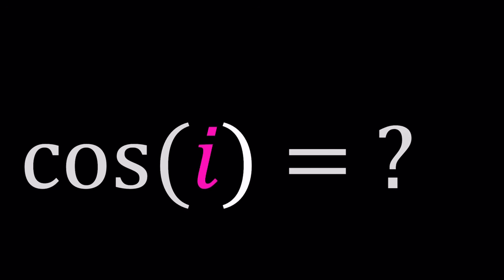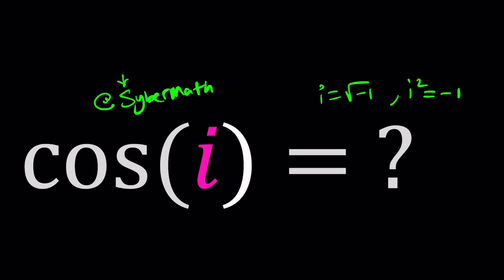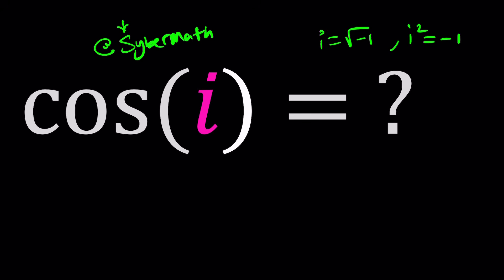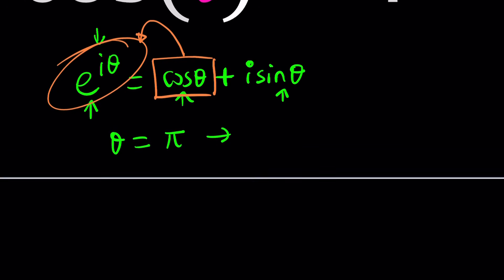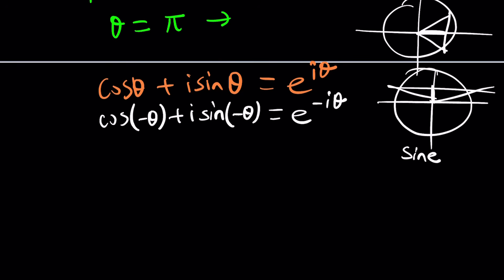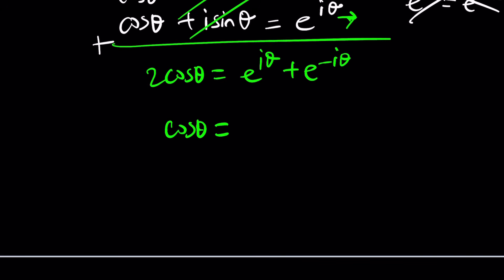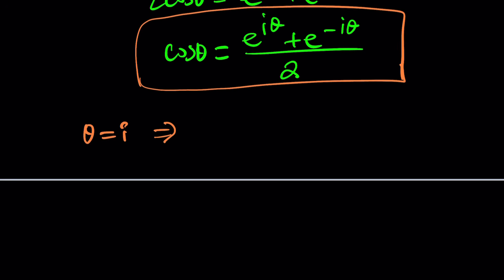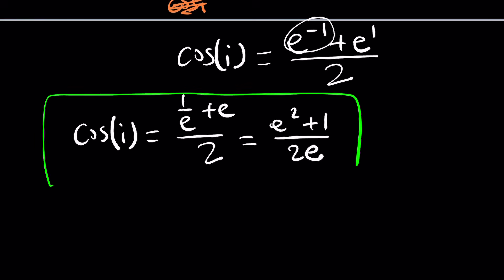Complex Cosine Mystery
▶ MY CHANNELS
▶ EQUIPMENT and SOFTWARE
Camera: none
Microphone: Blue Yeti USB Microphone
Device: iPad and apple pencil
Apps and Web Tools: Notability, Google Docs, Canva, Desmos